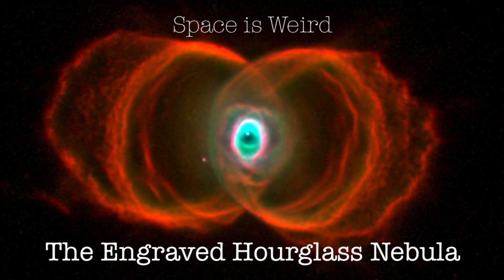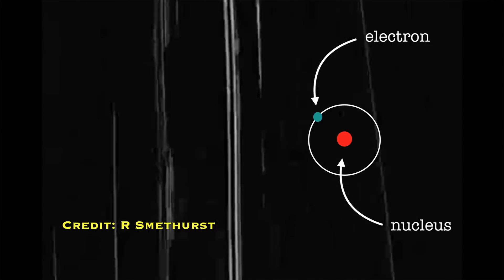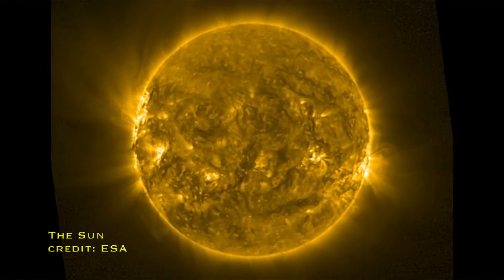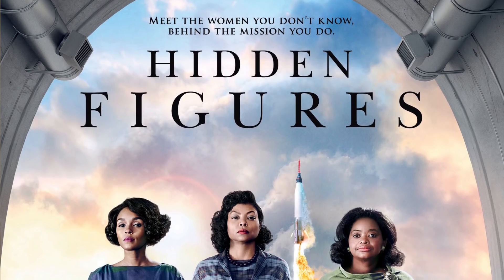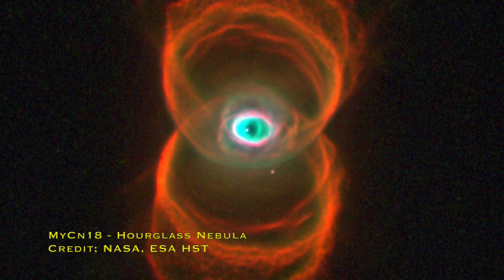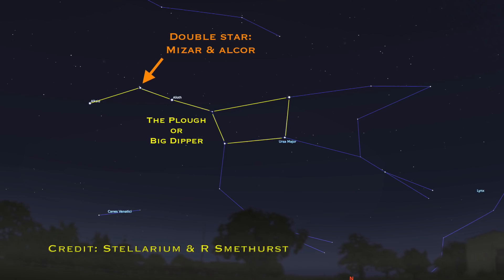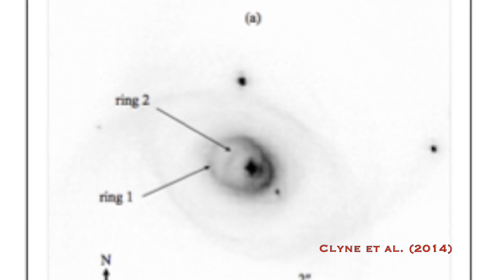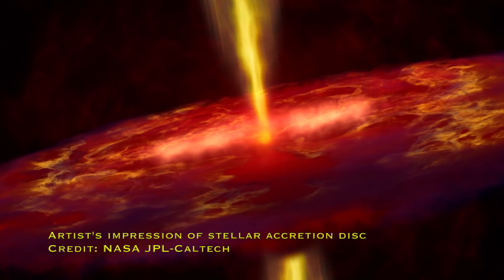A supernova made this nebula and we don't know how | Space Is Weird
The Engraved Hourglass Nebula is possibly the creepiest and weirdest nebula in the night sky. It's a planetary nebula (although don't let the name fool you because it's got nothing to do with planets) with a less than normal shape that we can't explain...

My book ' Space: 10 Things You Should Know' is out NOW worldwide (except for US & Canada - more info soon) you can find it in your local bookshop or order it